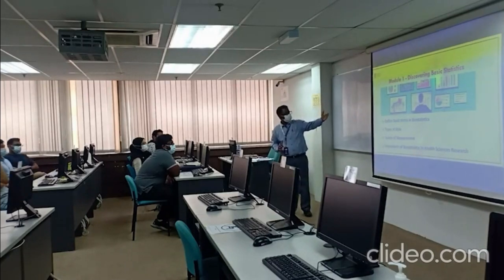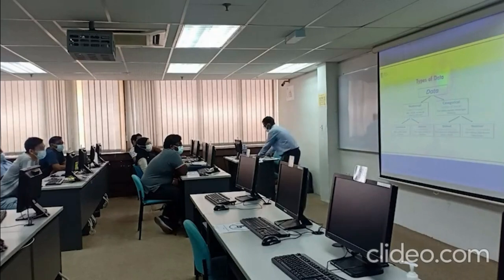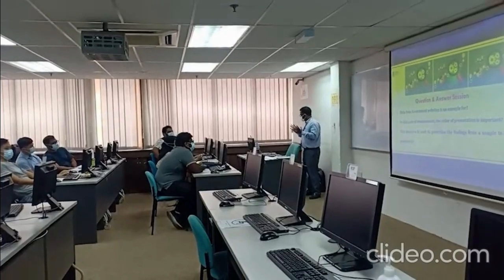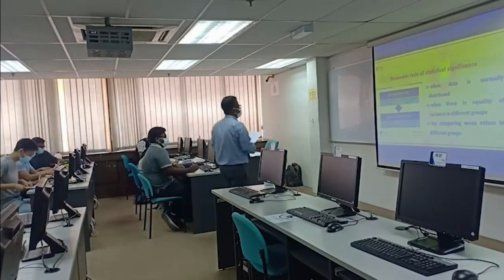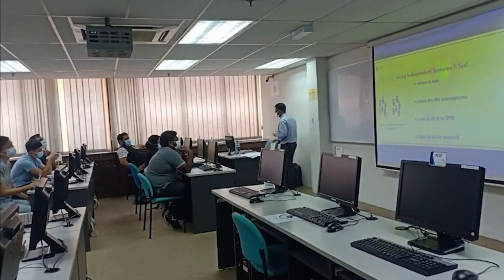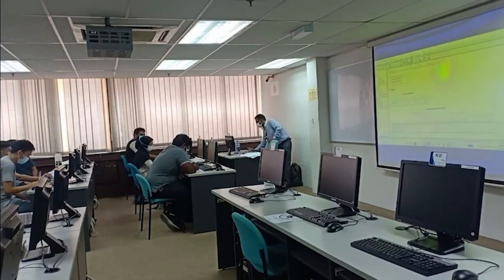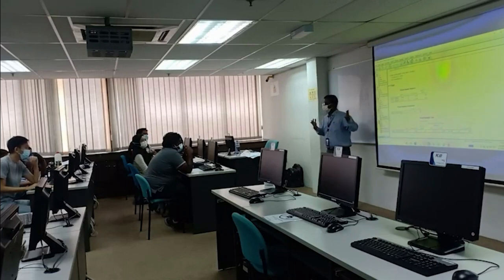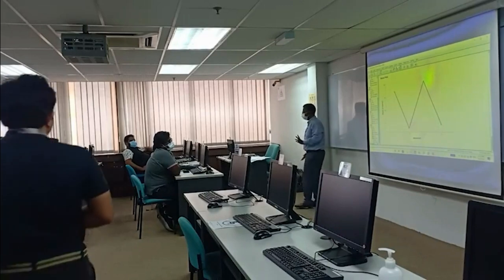Dr Sandheep HRDF Module SPSS module 1 and module 5 combined